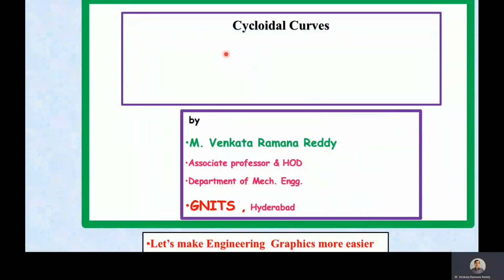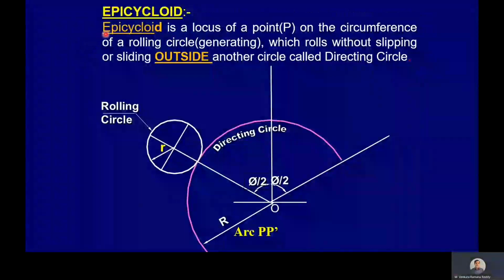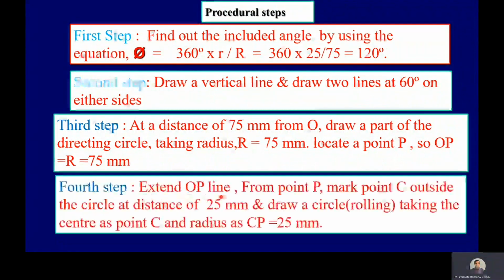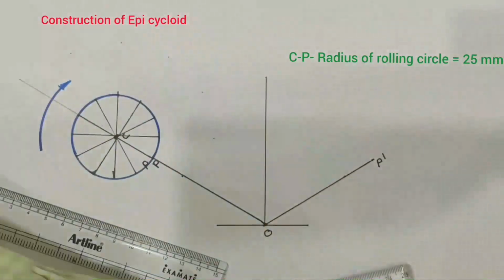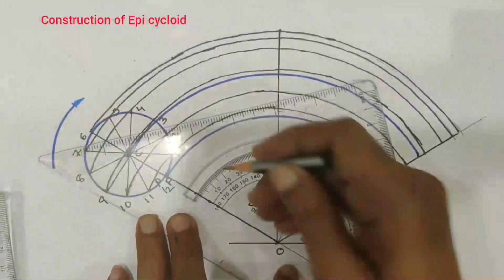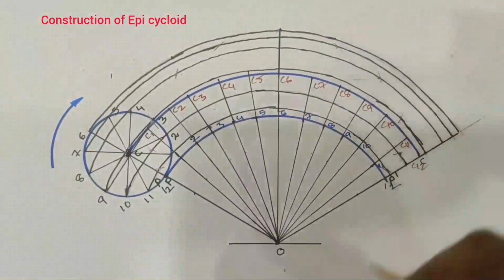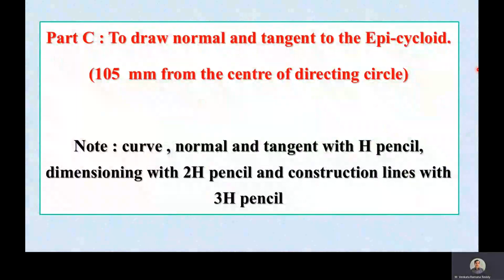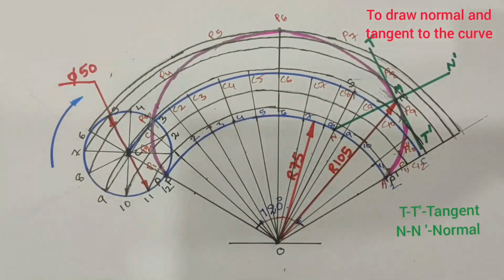epicycloid (newly uploaded)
dear students
in this video , i am explain you  the concept and construction of epicycloid and drawing normal and tangent to the curve

for more videos on engineering graphics click the link below,